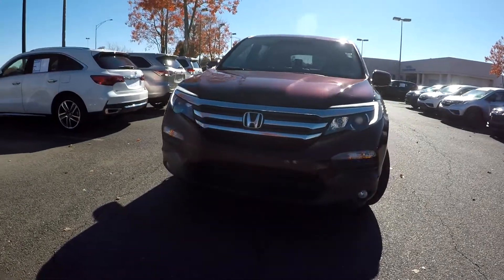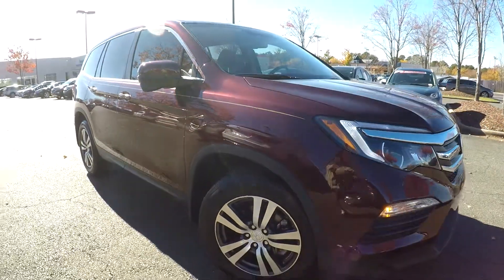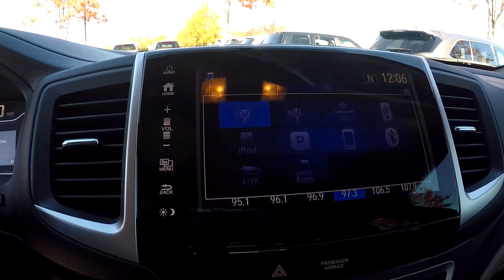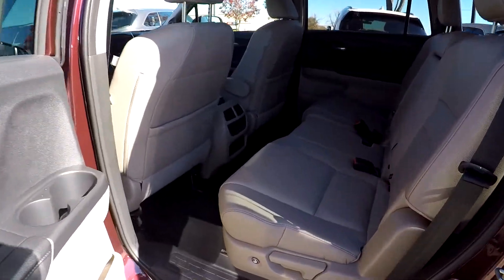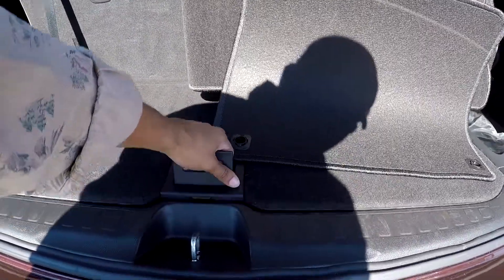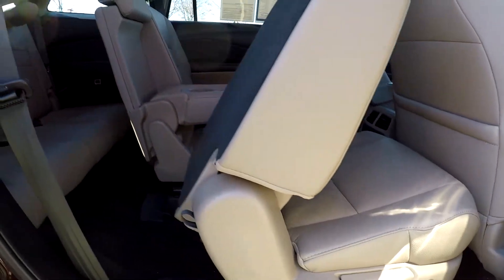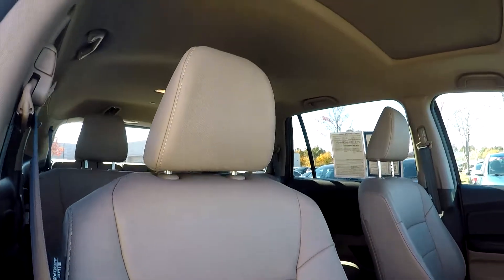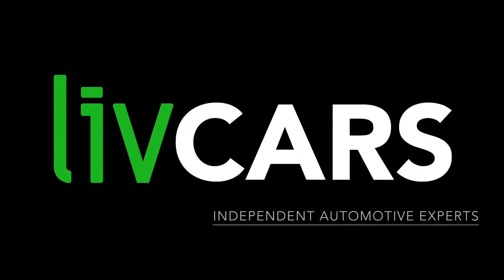2017 Honda Pilot red P18308